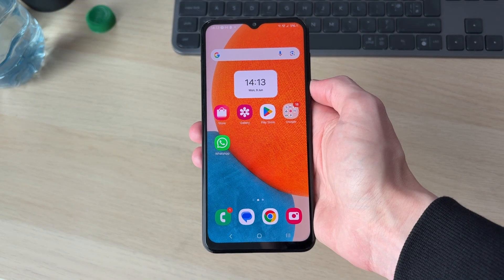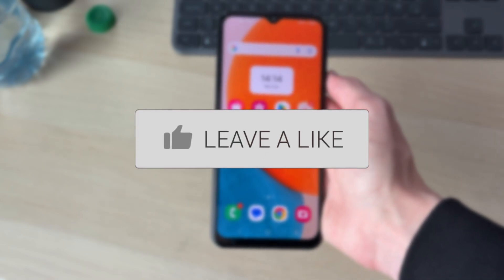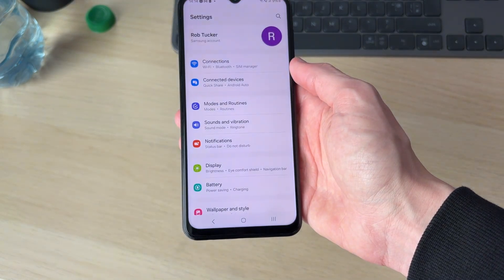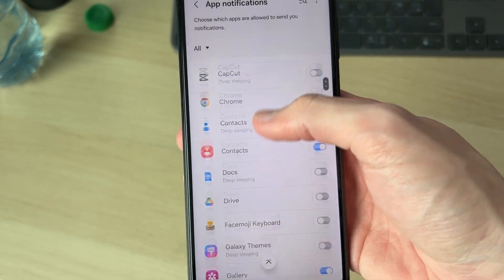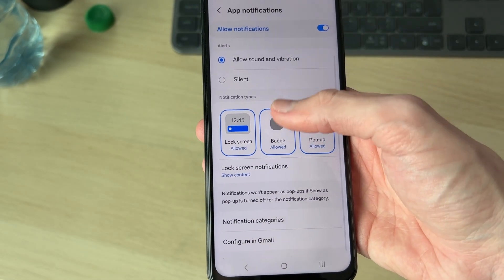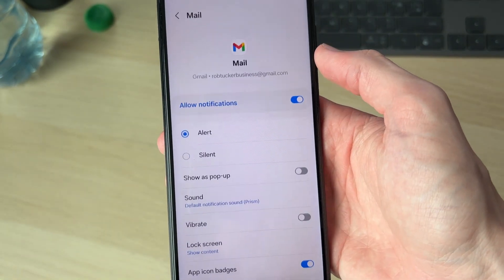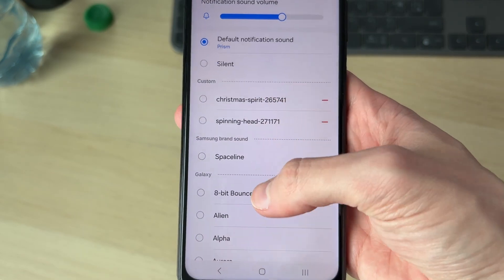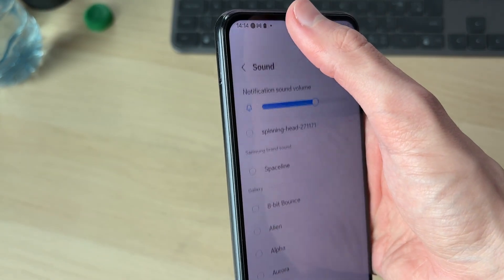How To Change Notification Sounds On Android - Step By Step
Learn how to change notification sounds on android in this video.

GuideRealm